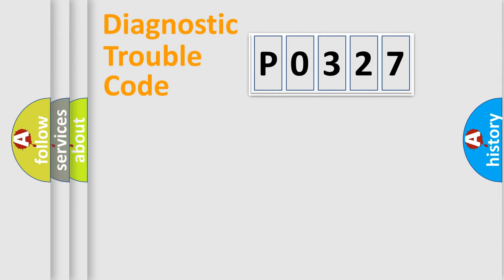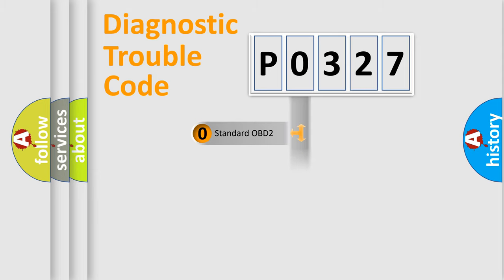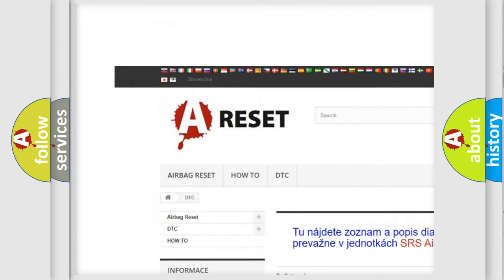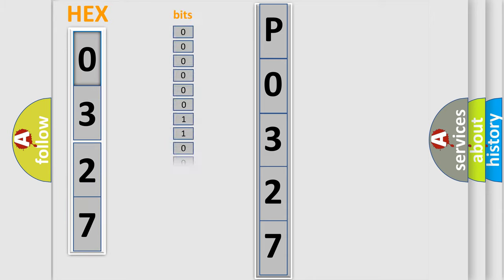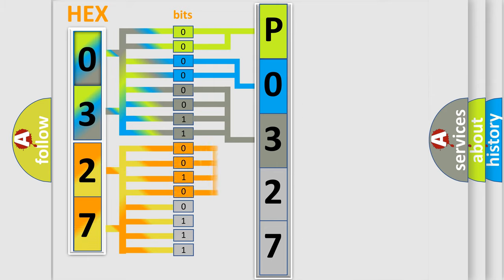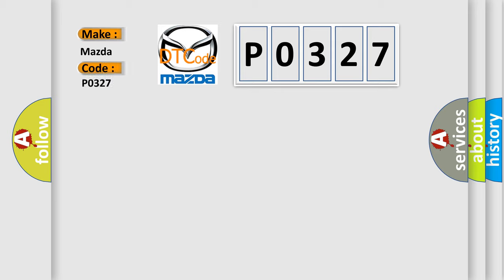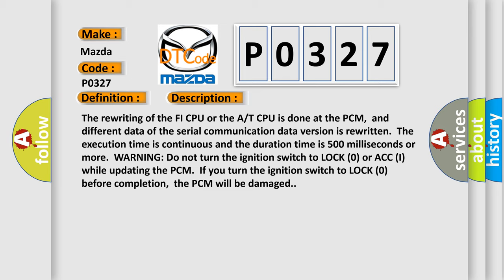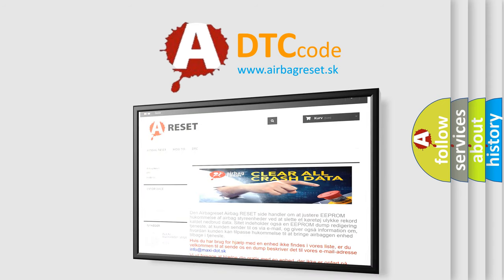DTC Mazda P0327 Short Explanation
Contents:
0:21 Basic DTC analysis according to OBD2 protocol standard.
1:48 Insight into programming
2:58 A diagnostically understandable description of the Diagnostic Trouble Code
3:05 Basic error definition

Make:
Mazda
Code:
P0327
Definition: